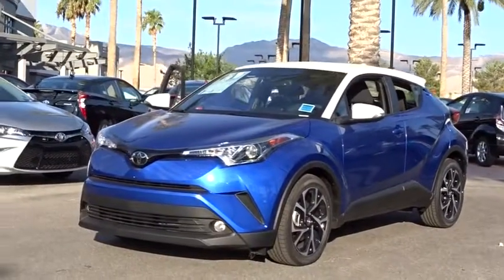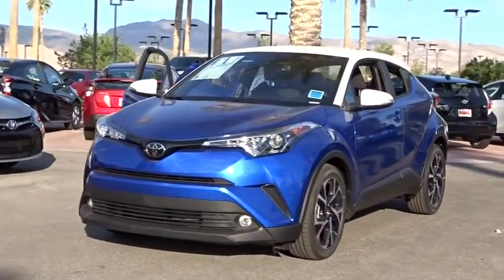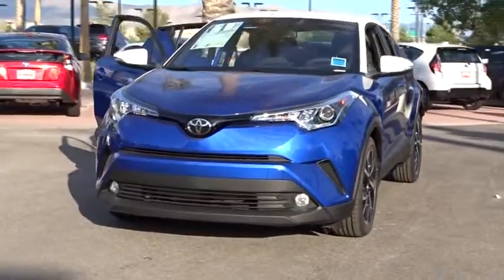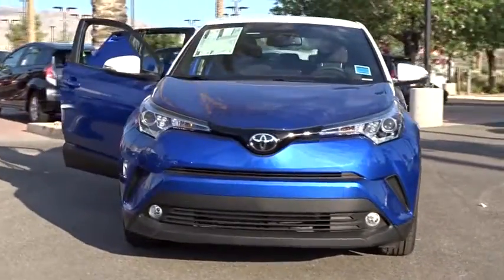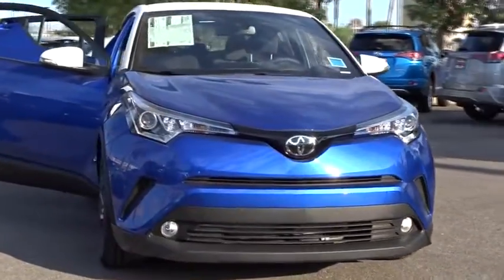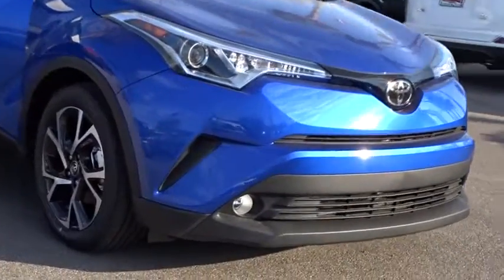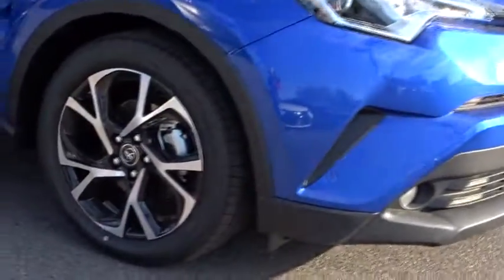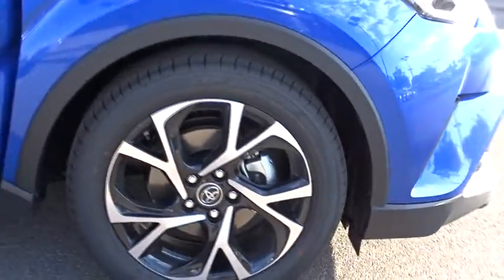2018 Toyota C-HR Las Vegas, Henderson, North Las Vegas, Summerlin, Clark County, NV 00880044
2018 Toyota C-HR
2018 Toyota C-HR XLE Premium - Stock#: 00880044 - VIN#: NMTKHMBX1JR014361

Centennial Toyota
6551 Centennial Center Blvd